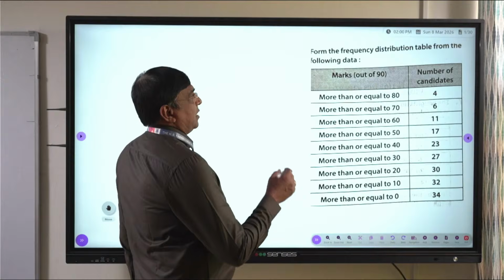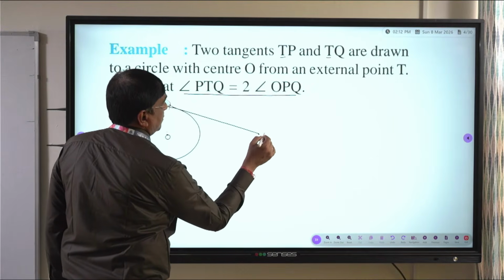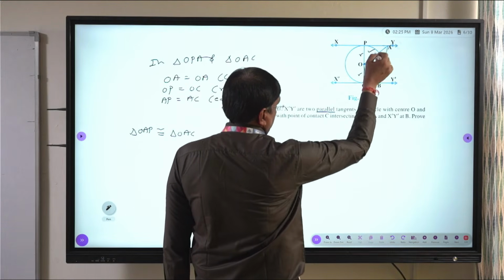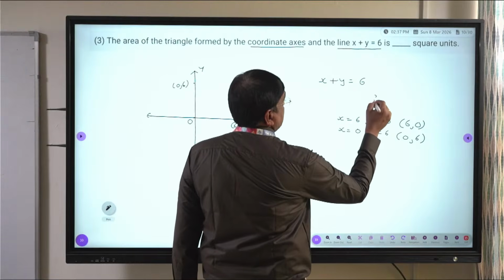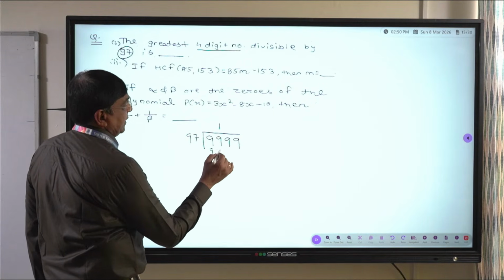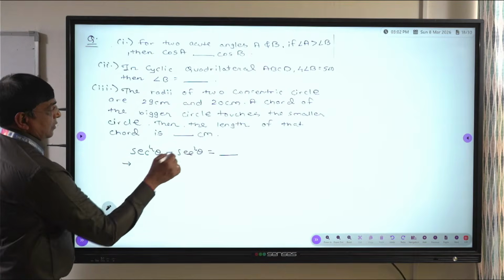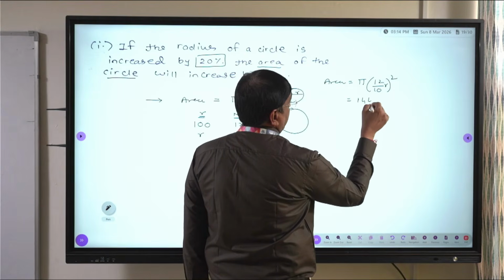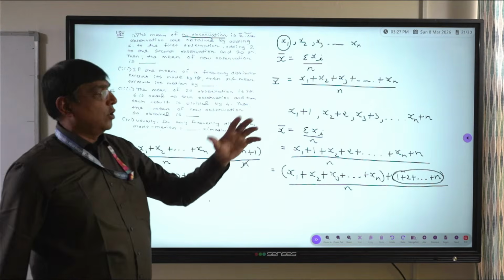Live Standard Maths Revision | GSEB Grade 10 | The H. B. Kapadia New High School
Join us for a focused Live Revision & Doubt Solving Session of Standard Maths for GSEB Grade 10 students preparing for the board examination.

This session will be conducted by Chetan Sir, Faculty of Standard Maths at The H. B. Kapadia New High School. The session will help students revise key concepts, strengthen problem-solving skills and prepare confidently for the upcoming board exams.

What students will gain:
• Revision of important Standard Maths topics
• Clear explanation of key concepts
• Live doubt solving
• Board exam preparation guidance